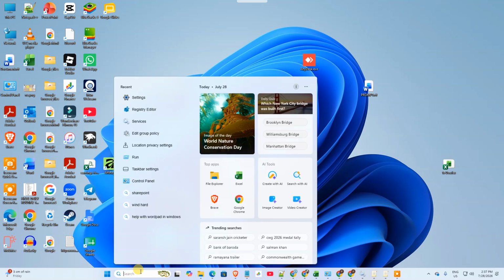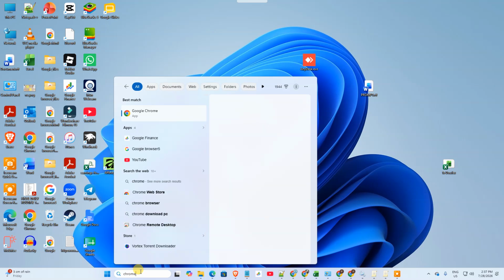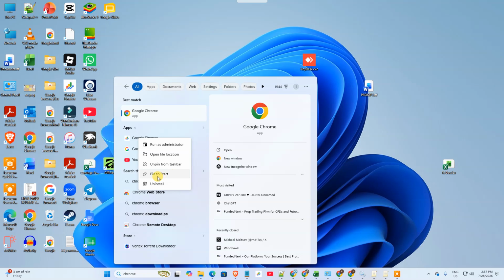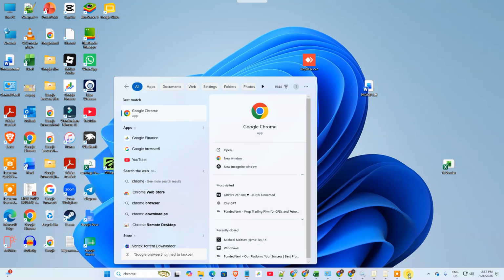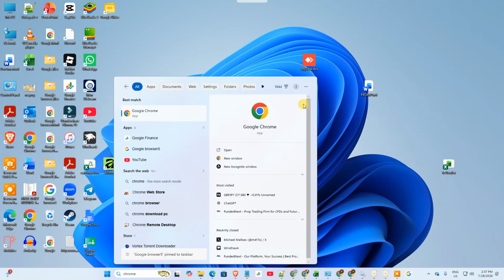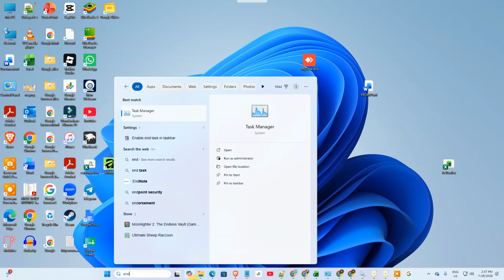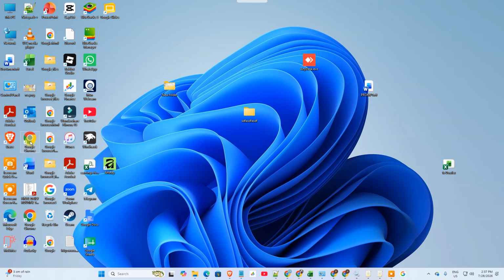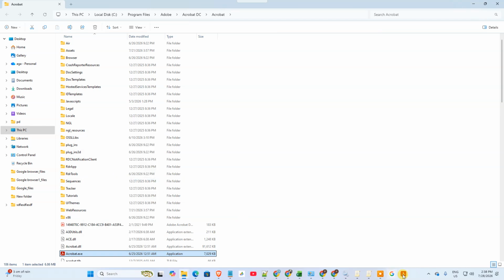How To Pin Application To Taskbar Windows 11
Explains step-by-stepHow To Pin Application To Taskbar Windows 11